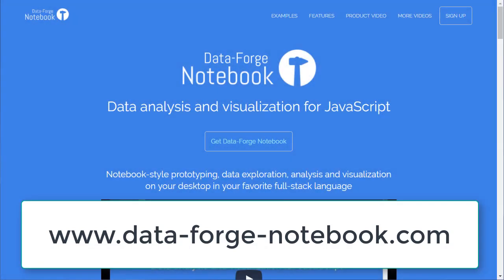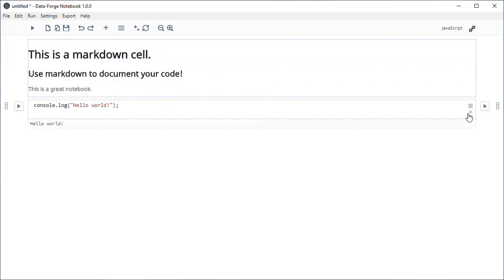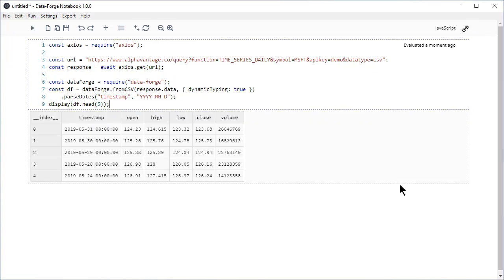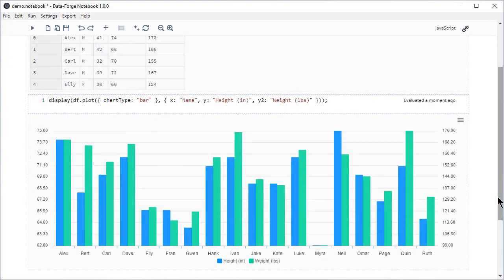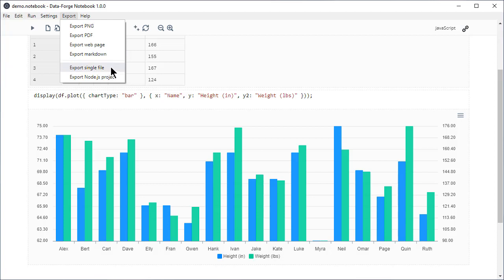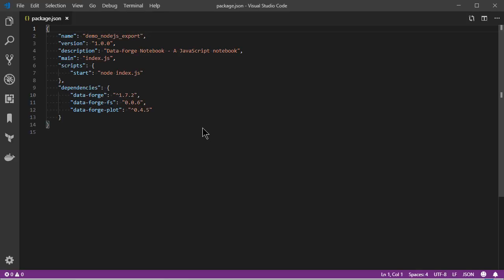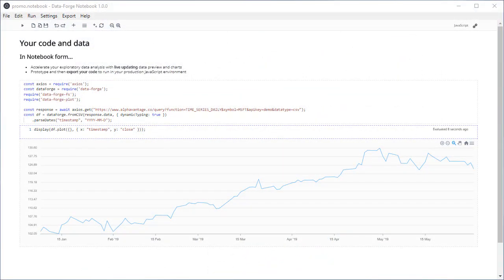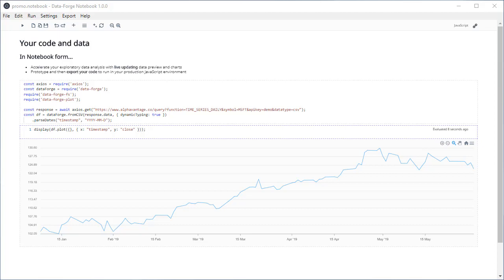Data-Forge Notebook Product Video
The product video for Data-Forge Notebook, a Notebook-style desktop application for data wrangling, analysis and visualization in JavaScript and TypeScript.

Data-Forge Notebook is available for Windows, MacOS and Linux.